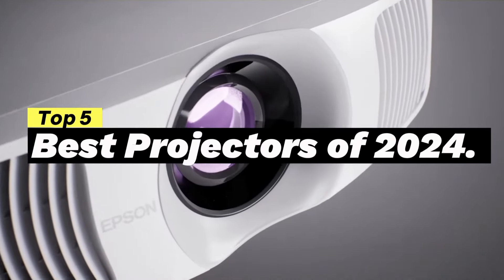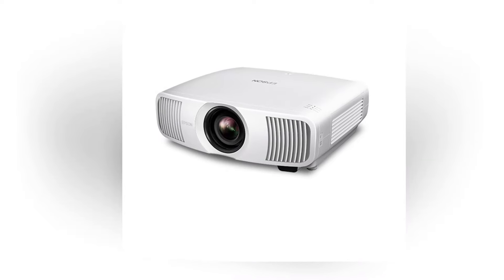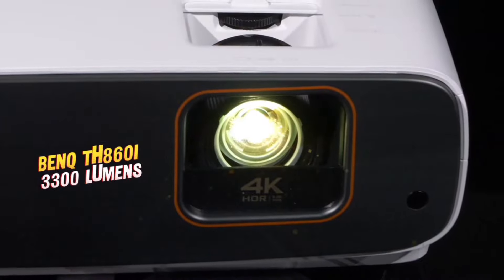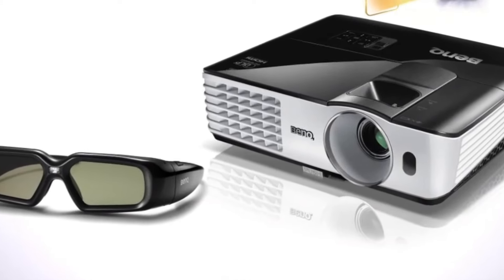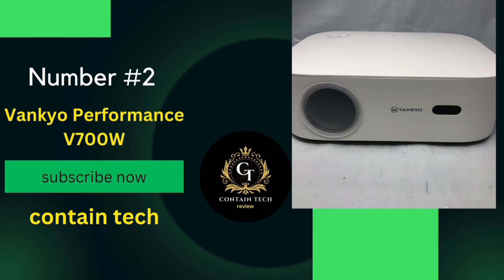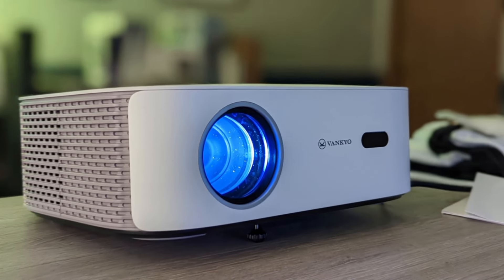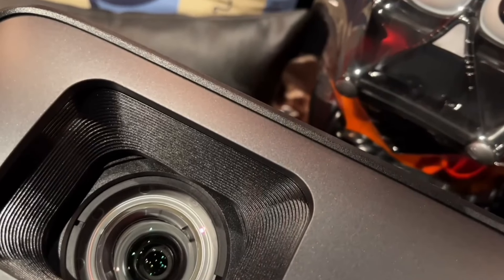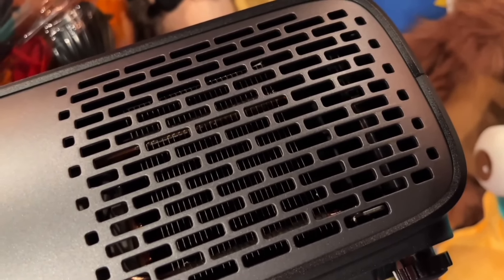Top 5 Best Portable Projector in 2024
In today's video We Reviewed Top 5 best portable projector in 2024 in the market for this year.

♂️ Links to the Top 5 best portable projector in 2024 are listed below. Products Lock, we've researched The Top 5 best portable projector in 2024 on Amazon saving you time and money.

👉5/ Epson Pro Cinema LS11000 4K Pro-UHD Laser Projector

👉4/ BenQ TK860i

👉3/ BenQ TH685P

👉2/ Vankyo Performance V700W

👉1/  BenQ HT4550i

The best 4K projectors are still the ultimate way for you to get an immersive theater experience at home. All of the budget projector in this guide are capable of beaming a larger image than any regular TVs, with 100 inches being a standard image size when a 4K projector is paired with a portable projector screen.

Best projector 2024 Over the years, we've reviewed many of the best 4K projectors, from some of the highest-specified models on the market through to the more affordable and high-value ones. Not every viewer has the same needs when buying a best 4k projector 2024, so we’ve made our recommendations here based on a range of requirements, from no-compromise home cinema to sports viewing and portable use – and in all cases, tested by us.

An advantage to the best 4K projectors we've selected below is that, unlike one of the best 85-inch TVs, they don't take up much room. If you're set on a portable option or a projector you'll only use now and again, also take a look at our best outdoor projectors guide . And if you're specifically interested in ultra short throw projectors, a category that provides more convenience when it comes to positioning, plus the benefit of built-in speakers and streaming capability, also check out our guide to the best ultra short throw projectors.

A Copyright Issue: If you believe that your copyrighted material is being used in this video without permission, please contact us at so we can address the issue as soon as possible within 24 hours.

00:00 -  portable projector in 2024
01:02 - Epson Pro Cinema LS11000 4K Pro-UHD Laser Projector
02:34 - BenQ TK860i
04:07 - BenQ TH685P
05:46 - Vankyo Performance V700W
07:21 - BenQ HT4550i
09:33 - Conclusion